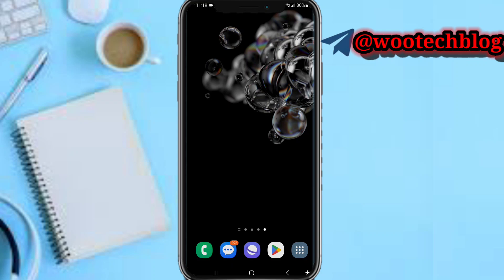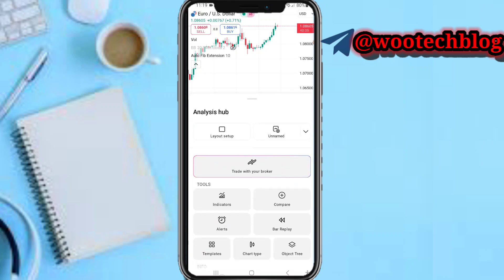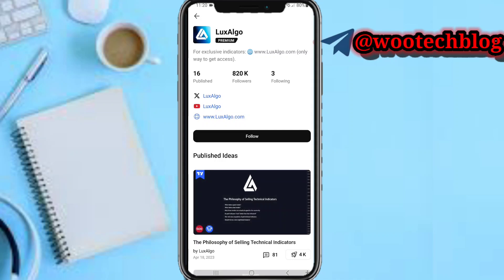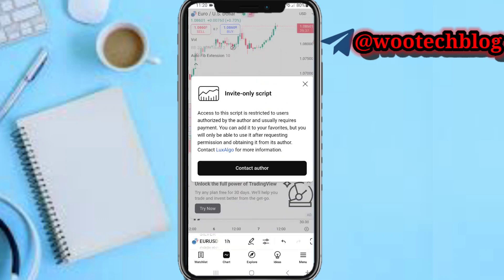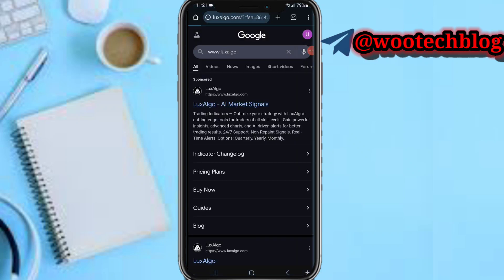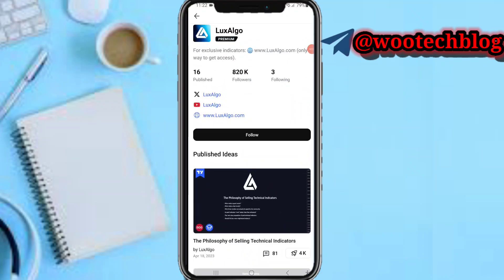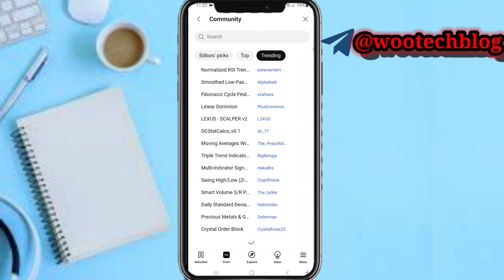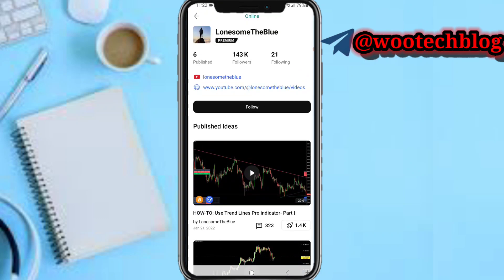How To Use Locked Indicators In TradingView | Get Locked Indicators On TradingView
Unlock the secrets of TradingView indicators! In this video, we'll show you how to get locked indicators on TradingView and take your trading to the next level. Whether you're a seasoned trader or just starting out, this tutorial is perfect for anyone looking to gain an edge in the markets.

🎯 Learn how to access exclusive indicators and unlock their full potential. Watch now and start making more informed trading decisions!

?sub_confirmation=1

Twitter Handle

🔑 Related Keywords 🔑

how to use locked indicators in tradingview,how to unlock indicators in tradingview,how to get locked indicators on tradingview,how to use unlimited indicators in tradingview